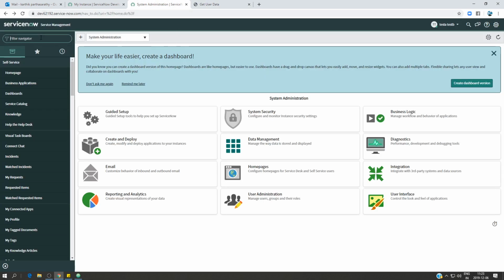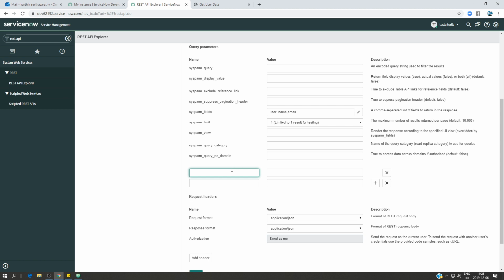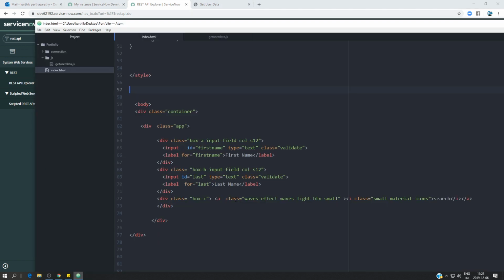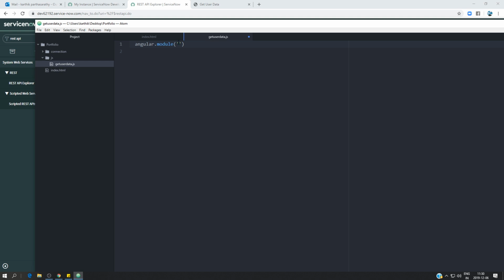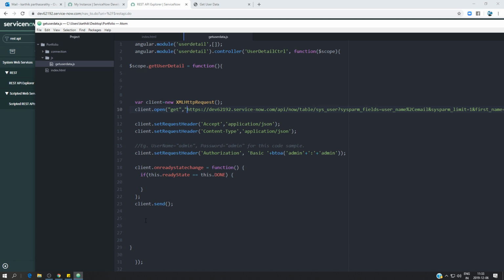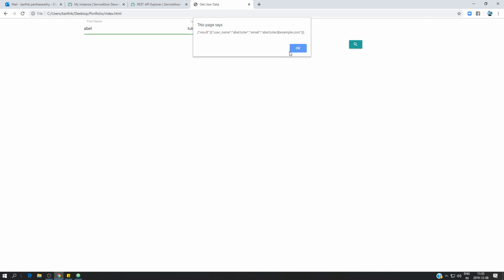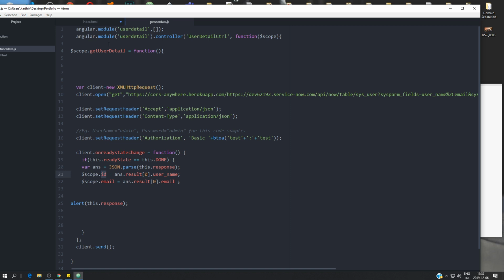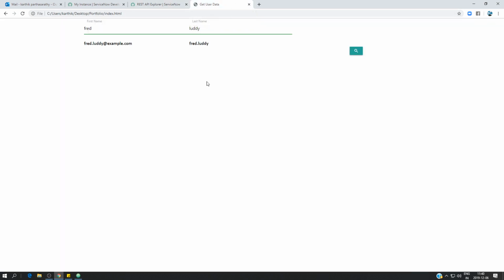REST API explorer- Use of code Samples- Inbound Request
We will be retrieving some data from ServiceNow table and display the result in our custom html page.
Overview of the REST API Explorer, use JavaScript sample codes (inbound request) in our Client Script.
Using Angular JS code to display the data.

I am launching where you can find my projects.